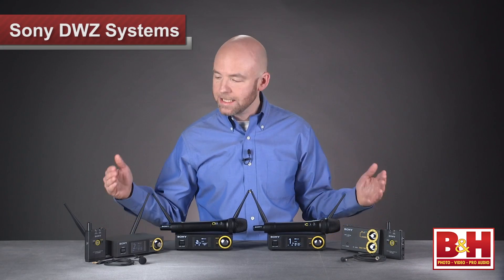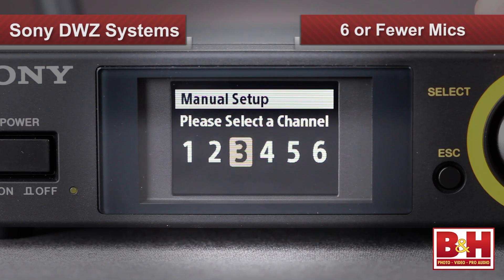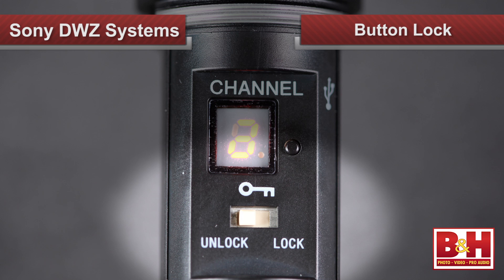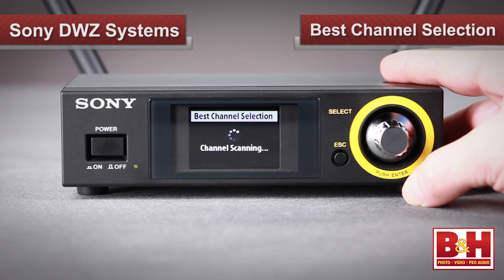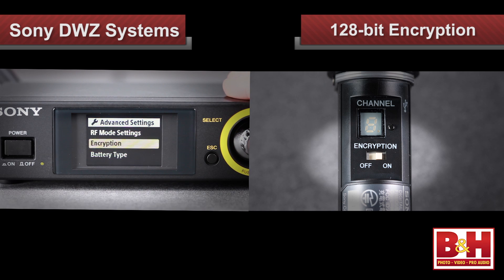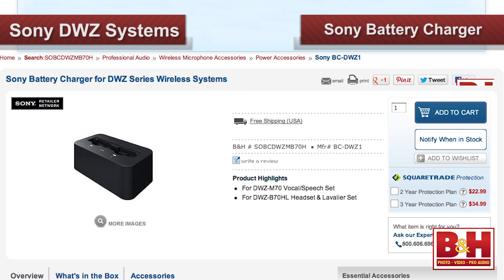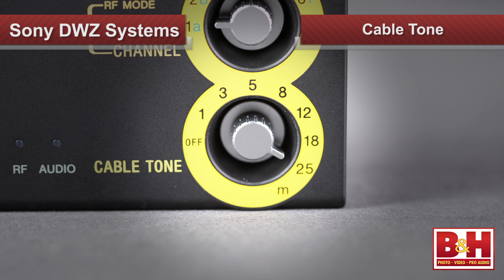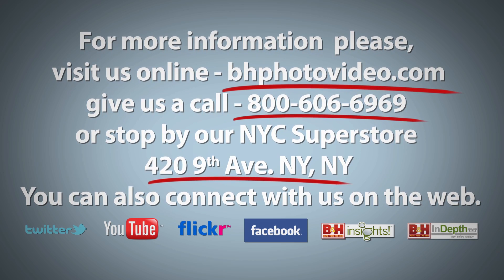Sony DWZ Wireless Series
Sony's DWZ offers 4 different wireless systems for presenters and musicians.